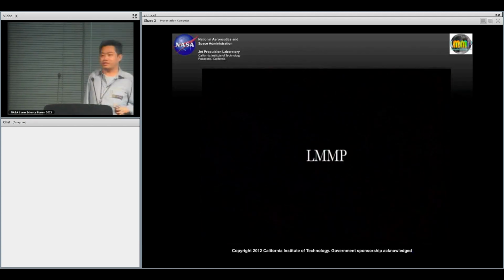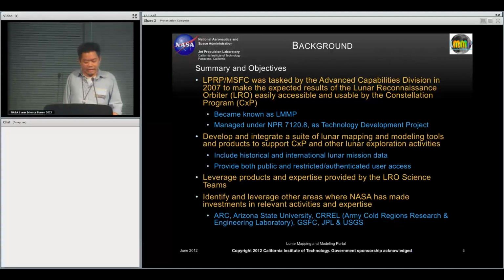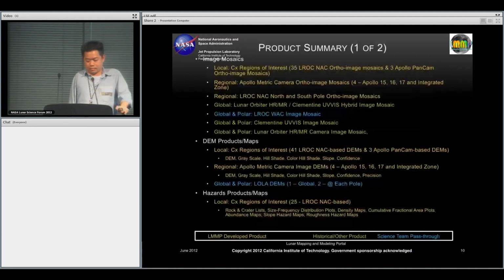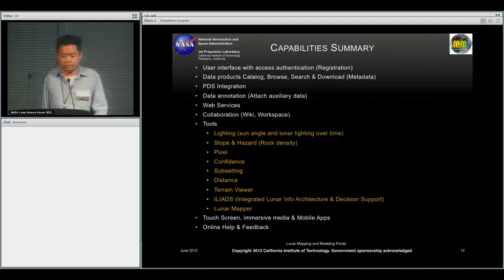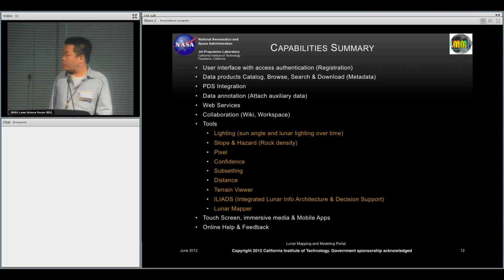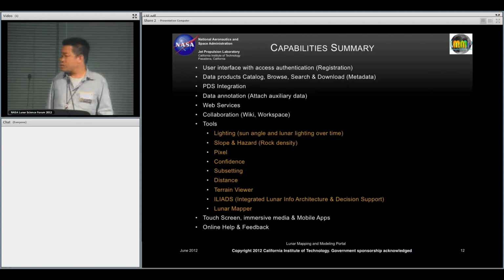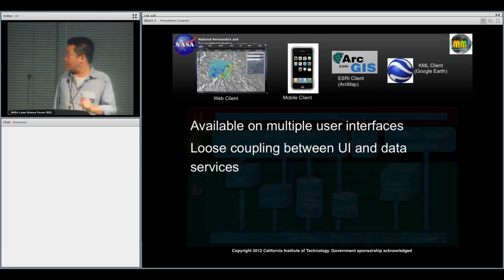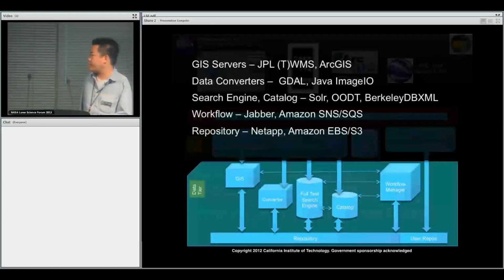NASA Lunar Science Forum 2012: Emily Law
The Lunar Mapping and Modeling Project: the application of information system technologies to support return to the Moon and beyond
Emily Law